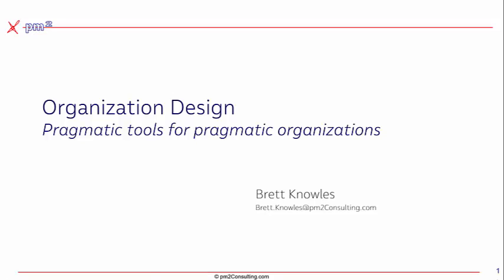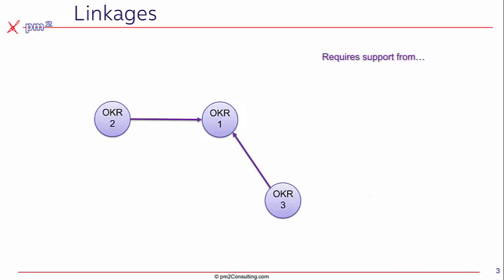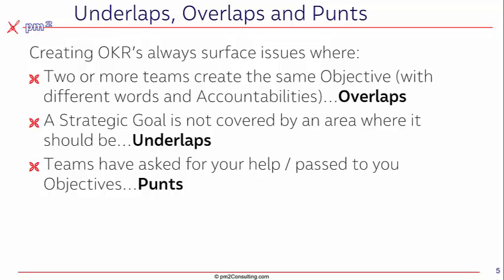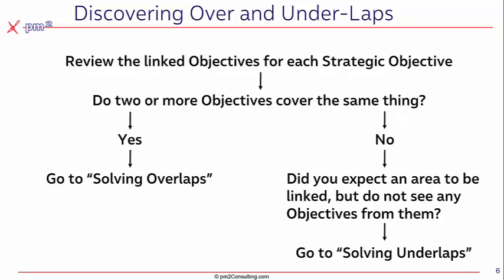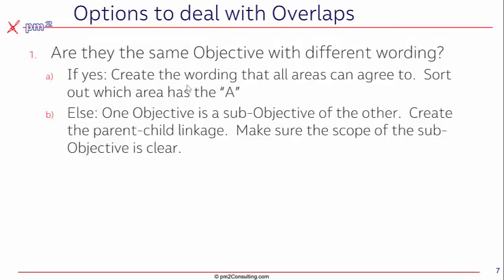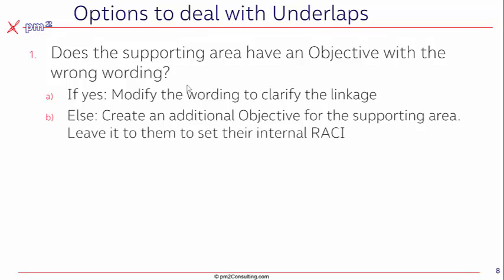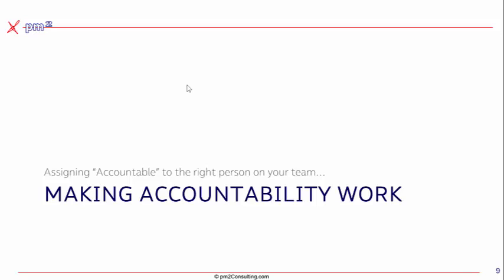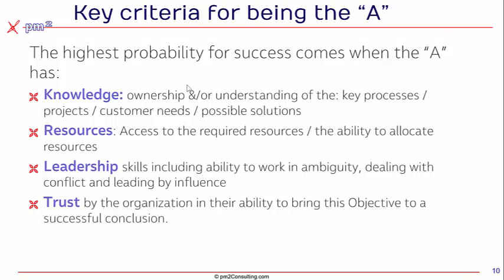Sorting our overlapping and underlapping OKRs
Left to its' own devices, an organization will come up with hundreds of OKRs (Objectives and Key Results) that overlap or under-lap... or are punted and need to be received or boomeranged back. This short video illustrates how this can be accomplished.